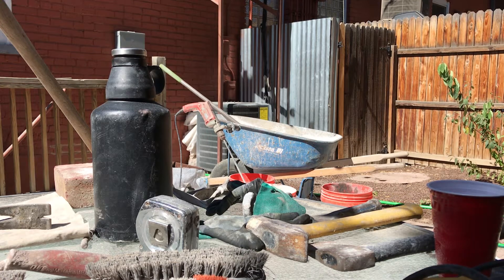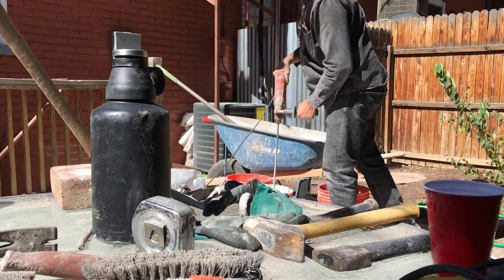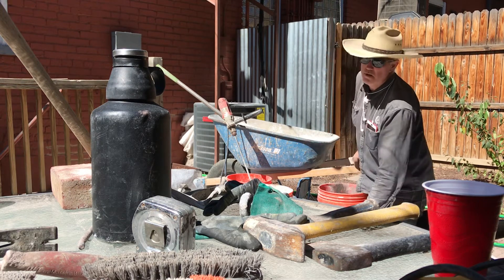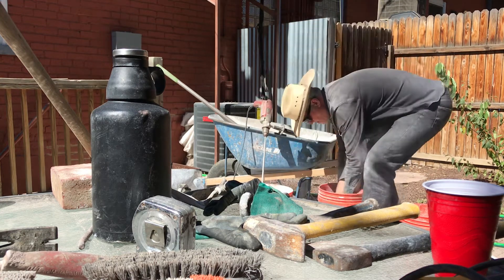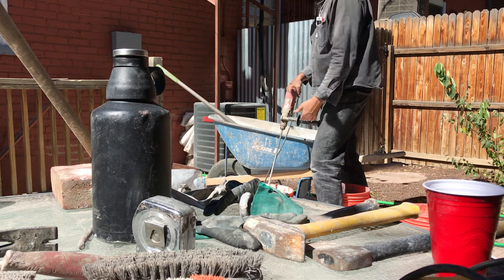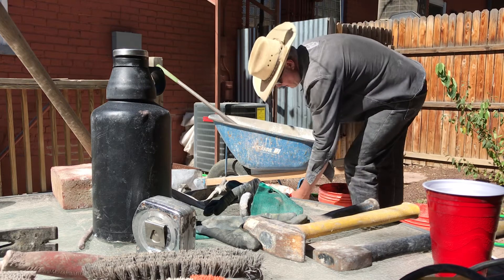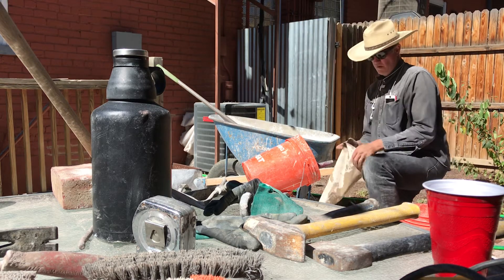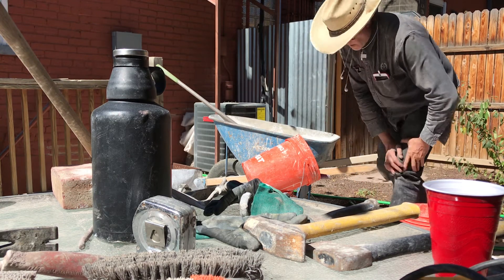Denver Restoration Mason. What to do about sandy mortar and how to fix it. Mixing mortar.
In this video (part 3 of series) step by step how to grind out and tuckpoint or repoint masonry. This video deals with making sure your mortar or grout is right. I find my mortar is a bit sandy and I show what to do to make it right.
Accurate Roofing and Masonry